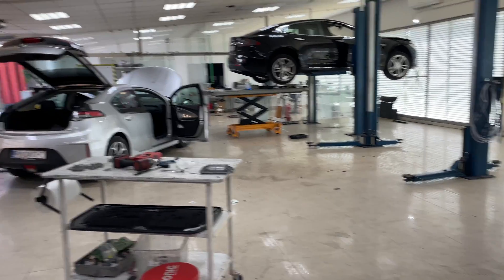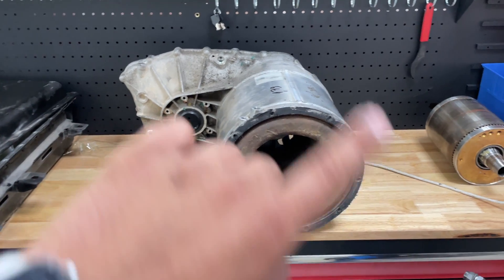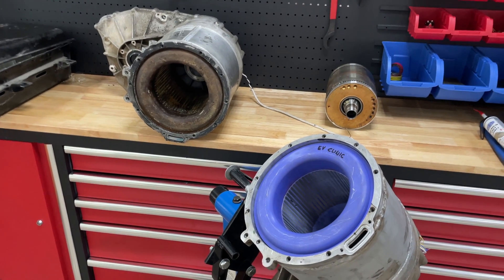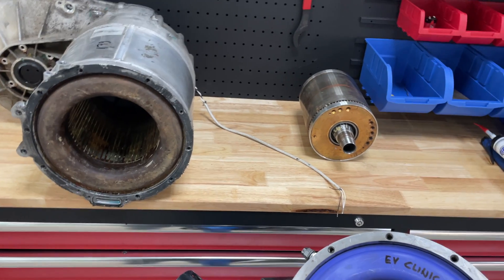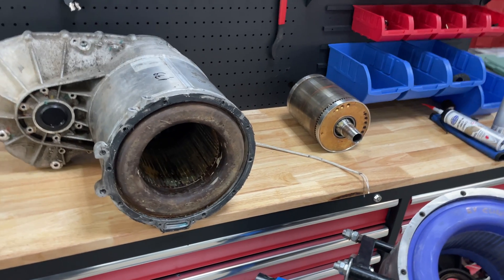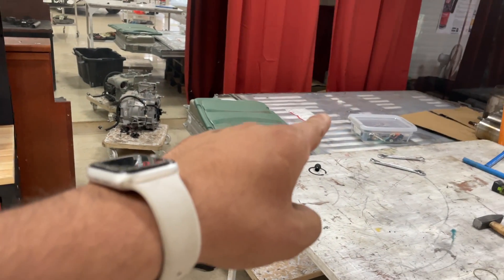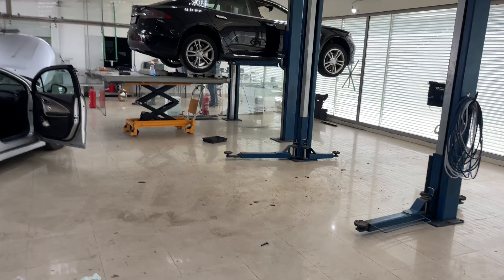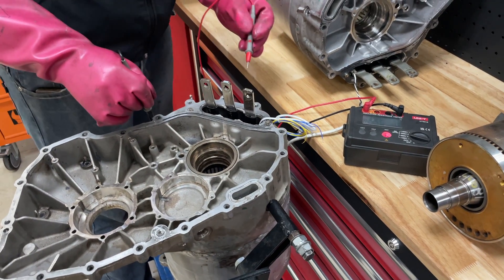Tesla Large Drive Unit Reman and Tuning - Part 1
Special remanufacturing process of Large Drive Unit found in all RWD and Performance PxxD Vehicles (rear) which became less reliable after Tesla REMAN (RMN) process. On this one we didn't just reman, we did improve, optimise and tune it for more range and more power.
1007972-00-B, 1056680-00-Q, 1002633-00-T, 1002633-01-P, 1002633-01-T, 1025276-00-Q, 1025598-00-P, 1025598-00-T, 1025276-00-Q, P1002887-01-E, P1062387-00-B, P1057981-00-B, 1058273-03-F,